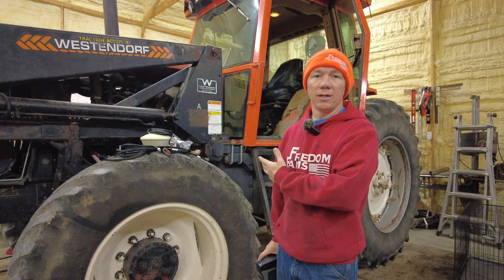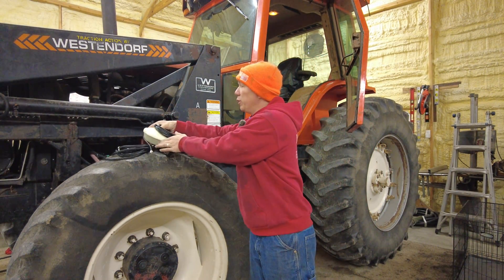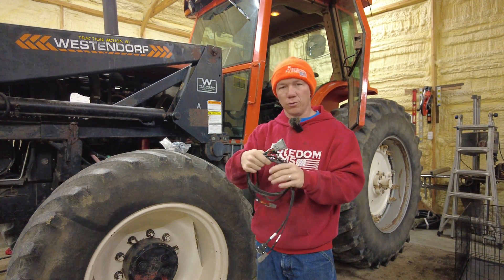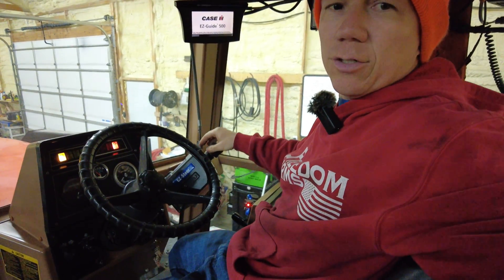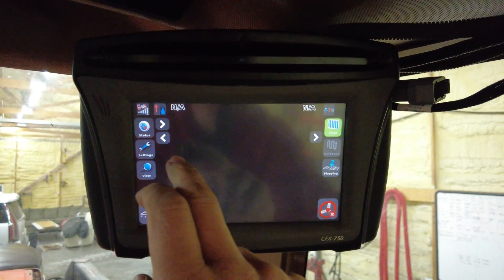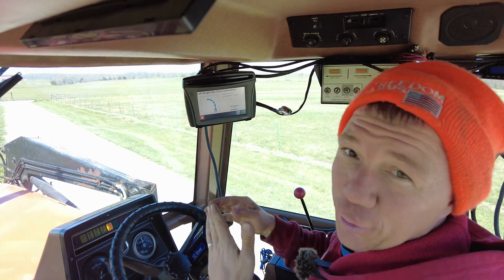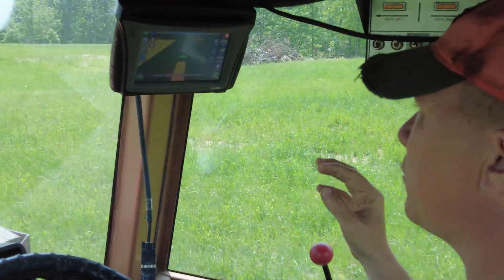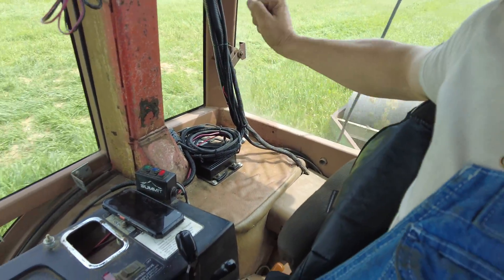Upgrading our cheap autosteer ez guide 500 to a cfx 750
Upgrading our ez guide 500 to a cfx 750 in our Allis Chalmers 8030. Having gps guidance and auto steer has been a wonderful addtion to our 40 year old tractor. So wonderful in fact that we have decided to add it to a nearly 50 year old tractor and upgrade the allis chalmers 8030 to a cfx 750.

Equipment used on our farm:

2017 Polaris Ranger 1000XP
2004 Chevy Silverado 3500
2002 Bobcat S250
2000 Hesston 560 round baler
2000 Hesston 3982 12 wheel high capacity rake
2000 M&W 1820 Rotary Hoe
MOCO
1991 Bush Hog 2615 Batwing
1984 Allis Chalmers 8030 with Westendorf TA-46 Loader
1981 Gleaner N5 with Duetz Allis 18ft Flex head
1968 Allis Challmers 180
1970's Kelly Ryan manure spreader (the politician)

Various Implements:
Bale Spikes
Subsoiler/Ripper
Bale Unroller